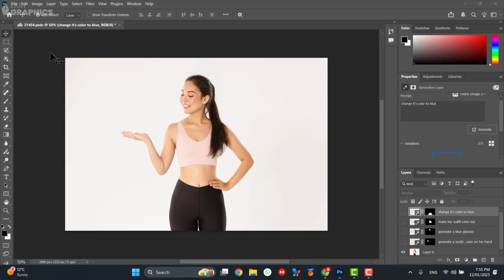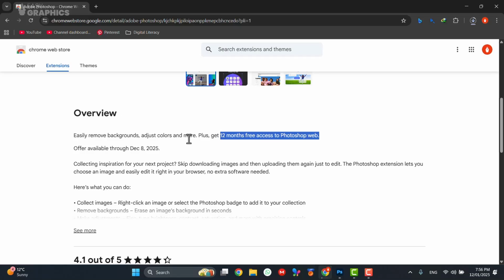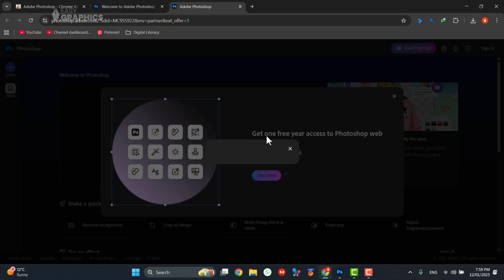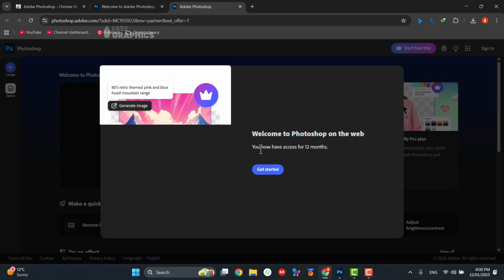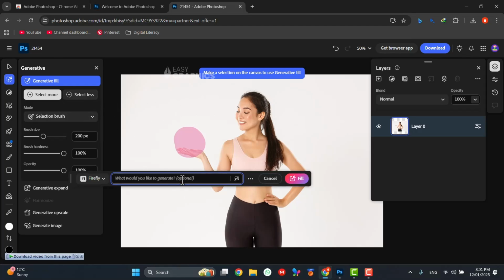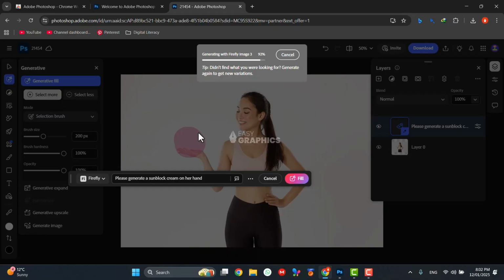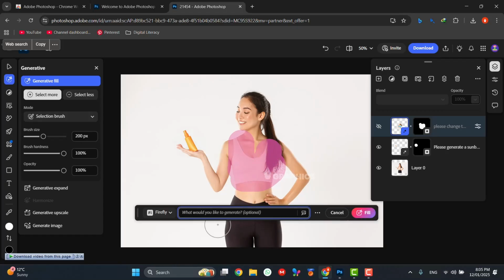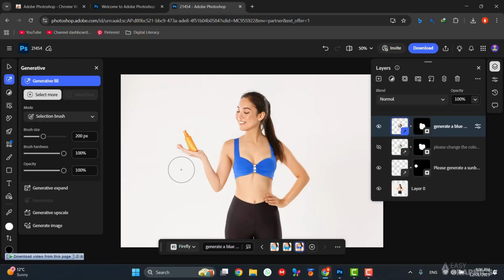Adobe Firefly & Generative Fill FOR FREE in Chrome extension Complete Step by Step Guide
Unlock the power of Adobe Firefly and Photoshop’s Generative Fill — completely free!
In this long, in-depth tutorial, I will show you a practical and safe method to access Firefly features and apply Generative Fill in Photoshop without needing a paid subscription.

You’ll learn:
✔ How to use Adobe Firefly online for free
✔ How to bring results into Photoshop for seamless editing
✔ How to apply Generative Fill effects without a subscription
✔ Tips to get clean, realistic results every time
✔ Workflow tricks for designers on a budget

This guide is perfect for beginners, students, and creators who want to explore AI tools without paying for a full Adobe plan.

Easy Graphics – Learn GraphicDesign, AI Tools & Creative Editing Using Most Easy Graphics – Learn GraphicDesign, AI Tools & Creative Editing Using Most popular graphic design Applications like Adobe Photoshop, Adobe Illustrator, Adobe InDesign, CorelDRAW, Affinity Studio and Canva
Welcome to Easy Graphics, your ultimate destination for PhotoshopTutorials, AI-powered GraphicDesign, and professional PhotoEditing tips!

On this channel, you’ll find easy-to-follow, practical, and creative tutorials on:
✔️ AdobePhotoshop, IllustratorTutorials, CorelDraw, And Affinity Studio
✔️ AI-powered AIDesign and AIGraphics for modern designers
✔️ LogoDesign, branding, and animation techniques
✔️ PhotoRetouching, manipulation, and color grading
✔️ UIUXDesign tips to enhance user experience

Whether you're a beginner or an advanced designer, Easy Graphics helps you improve your skills and stay ahead in the world of DigitalArt.